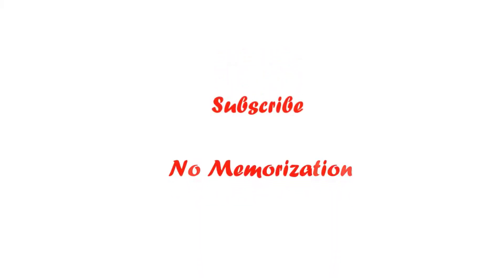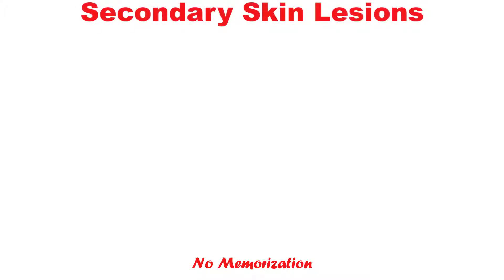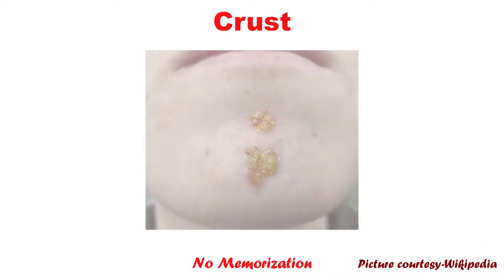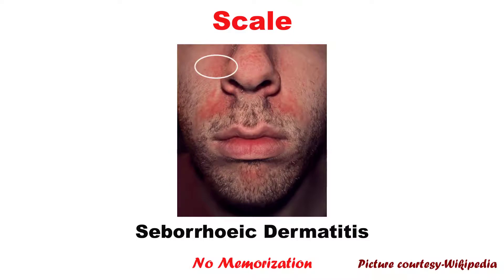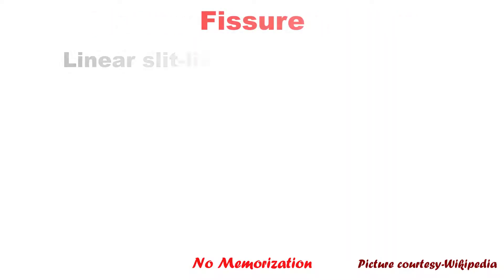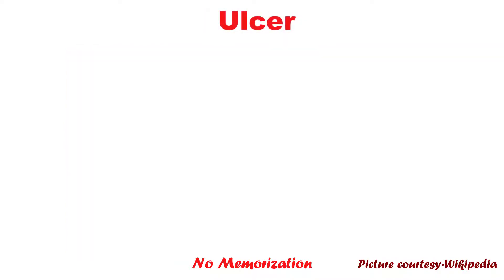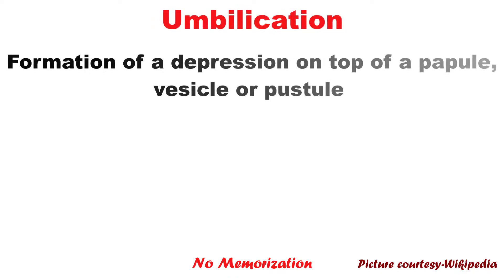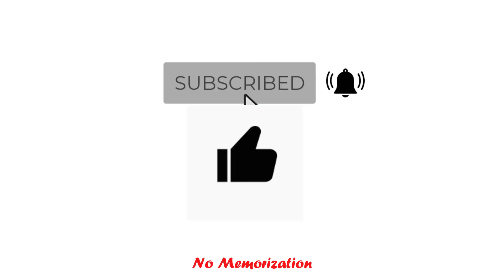DERMATOLOGY:SECONDARY SKIN LESIONS:CRUST SCALE FISSURE EROSION ULCER USMLE MCC CLINICAL MEDICINE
In this video, we learn all the secondary skin lesions such as crust scale fissure erosion ulcer lichenification umbilication for USMLE, MCC exams and clinical medicine.

Books for the MCCQE1 Preparation:
1. Master the Boards USMLE Step 2 CK, Sixth Edition
2. Master the Boards USMLE Step 3, Seventh Edition, 2022
3. Toronto Notes 2020
4. First AID USMLE Step 2 CK, Tenth Edition
5. Medical Ethics for the Boards by Conrad Fischer
6. Doing Right: A Practical Guide to Ethics for Medical Trainees and Physicians

Other Useful Books:
1. Essential Med Notes Clinical Handbook 2021
2. Essential Med Notes 2021
3. First AID USMLE Step 1, Thirsty second Edition, 2022
4. BeMo’s CASPer Test Prep
5. BeMo’s Multiple Mini Interview (MMI) Prep
6. BeMo's Ultimate Guide to Residency Interview
7. Compendium of Therapeutic Choices ( CTC 2019)

Books for the NAC OSCE Preparation:
1. Edmonton Manual approach to the OSCE, Seventh Edition
2. Master the NAC, Second Edition
3. NAC OSCE- A Comprehensive Review

Other Useful Books:
1. OSCE and LMCC 2. Review Notes
2. First AID USMLE Step 2 CS, Sixth edition

Other Useful Books:
1. OSCE and LMCC 2. Review Notes
2. First AID USMLE Step 2 CS, Sixth edition